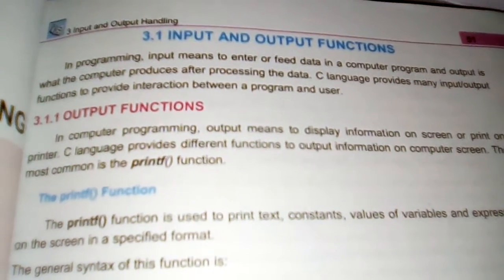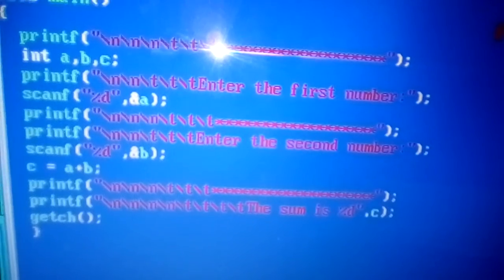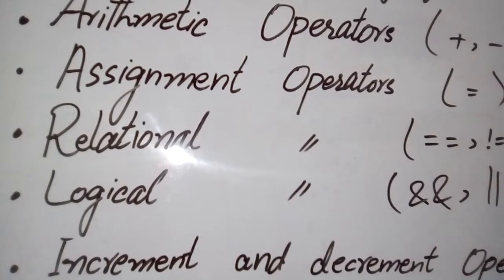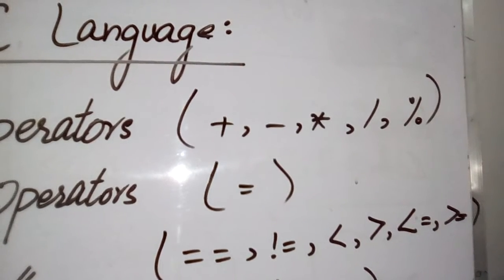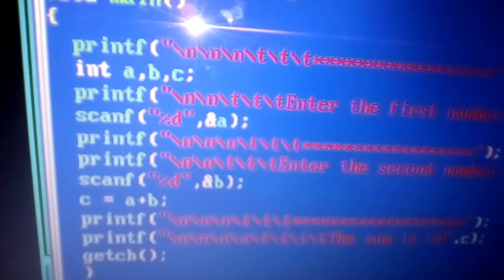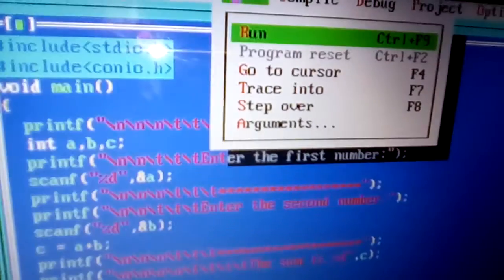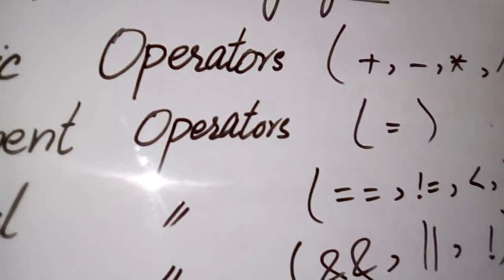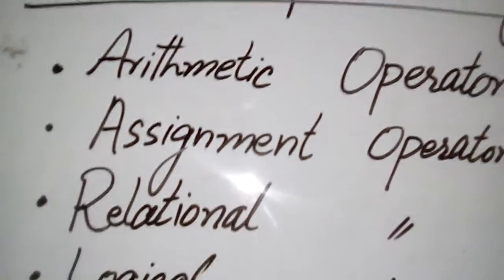10th Computer Ch#3 lec2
Overview of Ch#3 , C program and about operators in C language